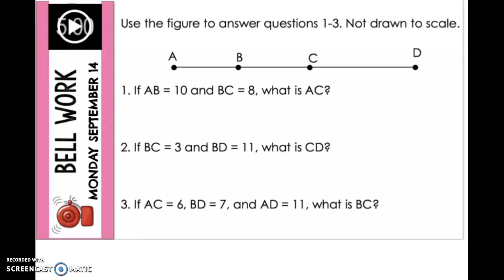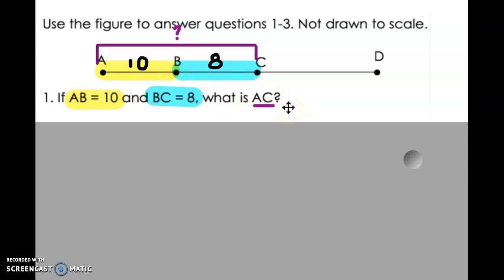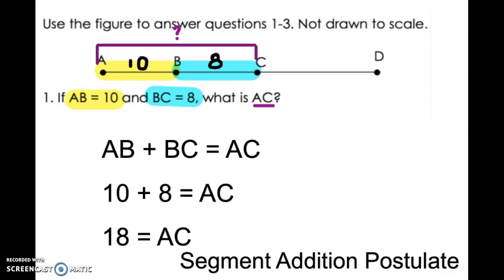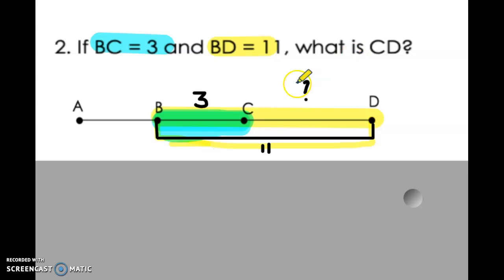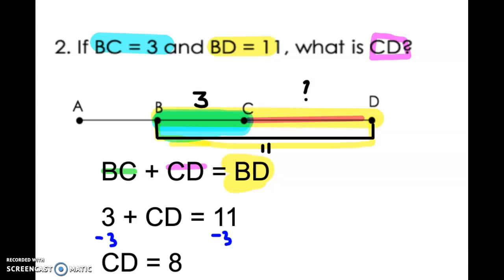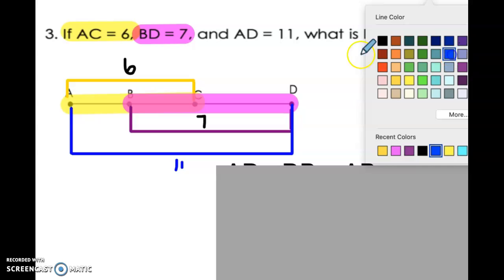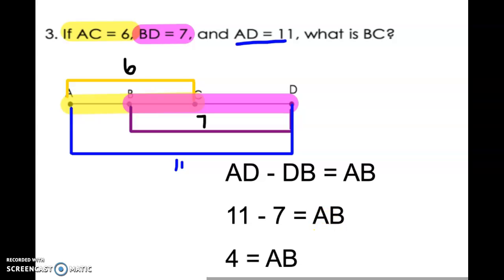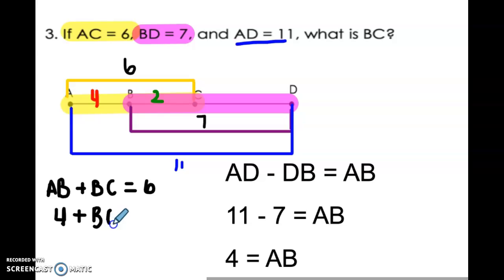Segment Addition Postulate